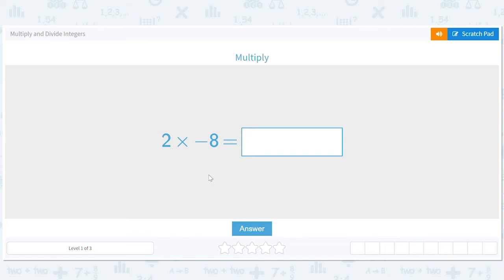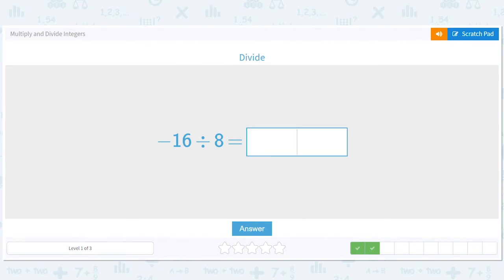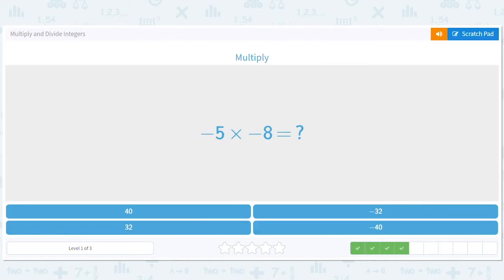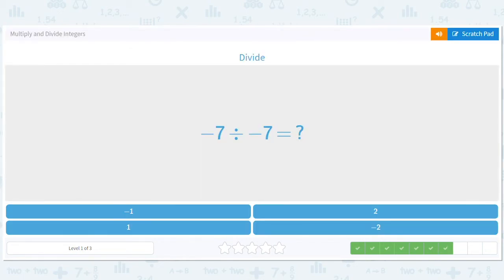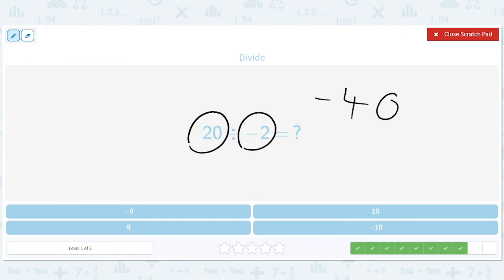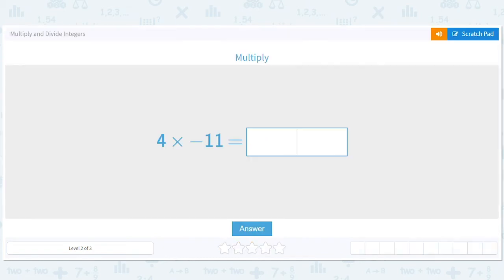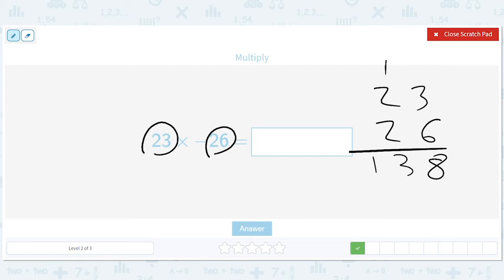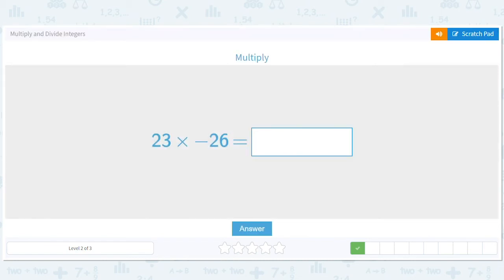7.81 Multiply and Divide Integers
Multiply and Divide Integers
Practice solving multiplication and division equations with integers from -60 to 60.